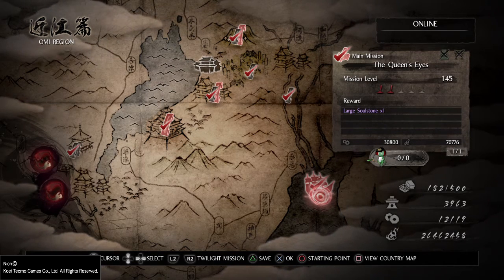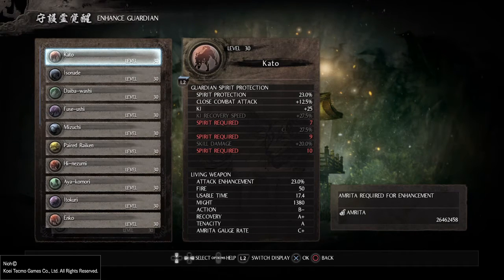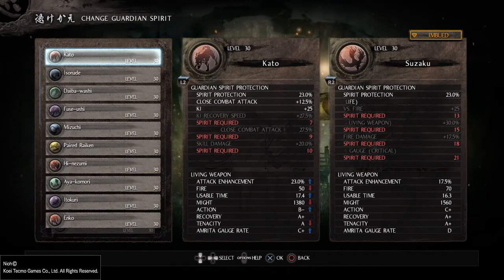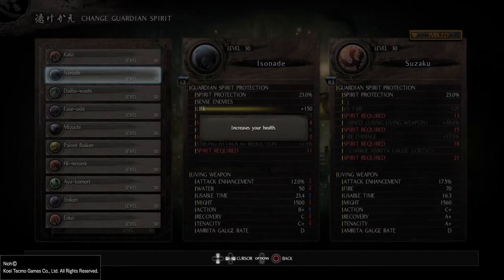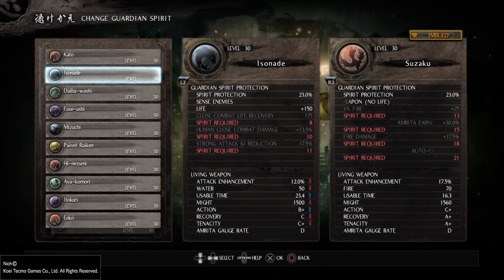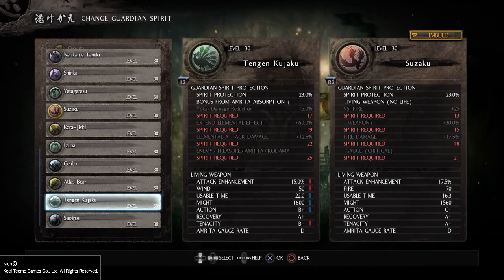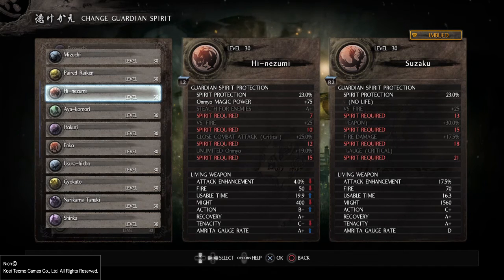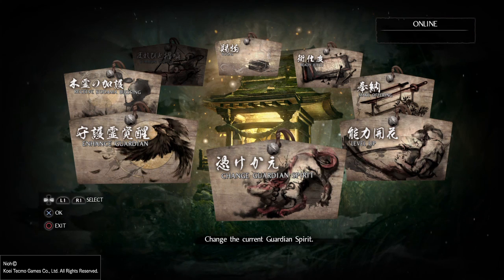Nioh - Guardian Spirits Explained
A short explanation for guardian spirits in Nioh

Feel free to join my Nioh PS4 community (currently at over 1.750 members)

Community Name: Nioh - Co-op and PvP
PSN ID: MercwithMouth82